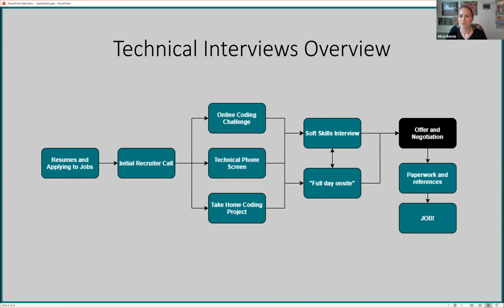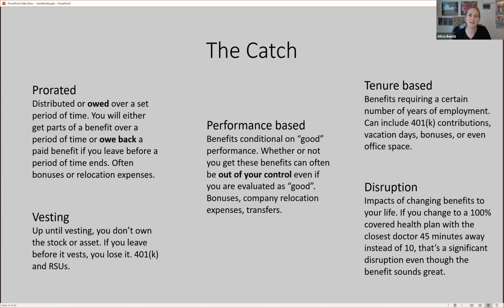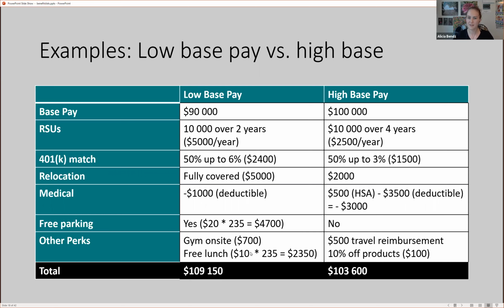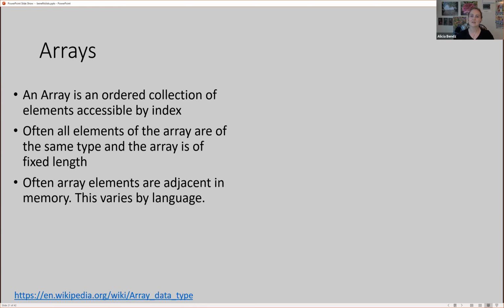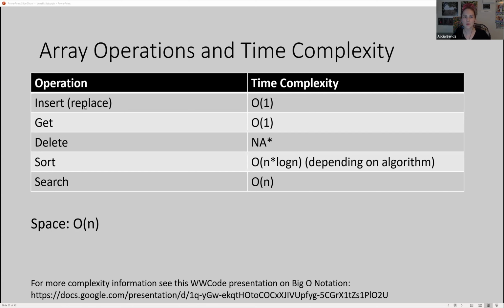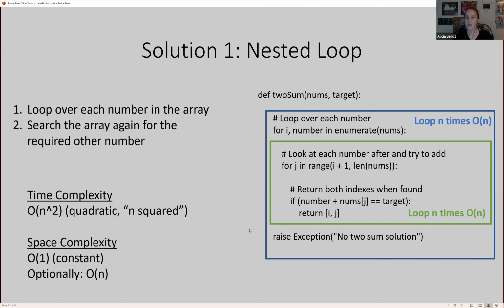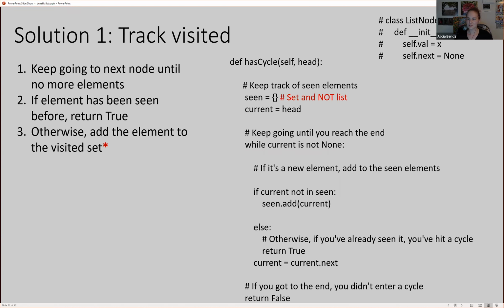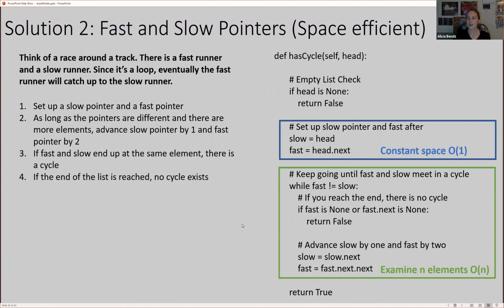Arrays and Lists + Understanding Benefits and Compensation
Presented by WWCode Philadelphia
Speaker: Alicia Bendz

This technical interview prep series is for anyone looking for guidance on the technical and non-technical aspects of the technical interview process (can you say "technical" one more time?). Each talk is standalone and will go over one non-technical topic and one or more data structures or algorithms. The talk format is:
- 5 minute recap of how the technical interview process works. This will be the same for each talk so you can join in anytime
- 15 minute talk on a non-technical topic
- 30 - 45 minute talk on an interviewing technique with definitions, examples, and Q & A

The presentations will aim to be language agnostic, using pseudocode to outline concepts and solutions. There may be language specific examples.

Topics for this week will be:
- Totally Understanding Benefits and Total Compensation
- Law and Order ADT: Ordered Data Structures, Lists, and Arrays

Parts of this event have be pre-recorded and there will be an additional recording of the entire event. You can find the pre-recordings here: